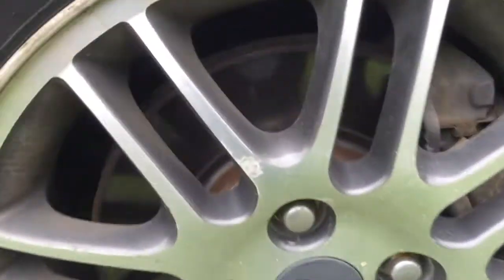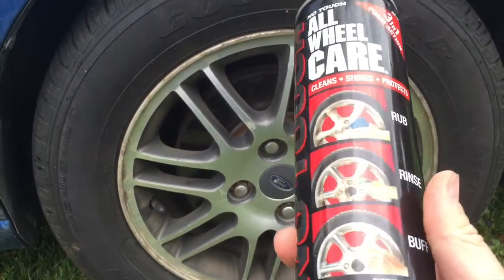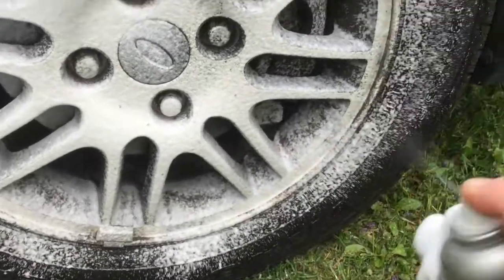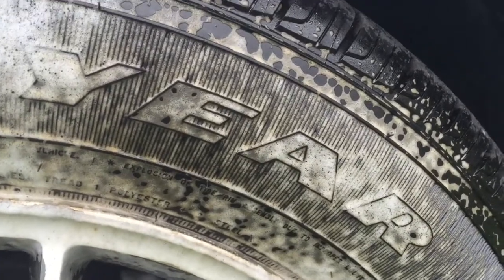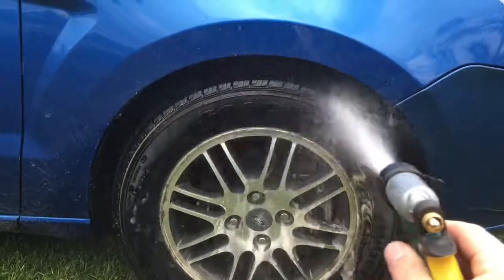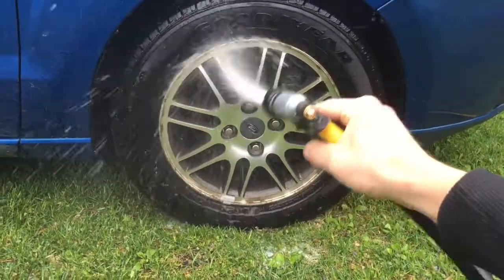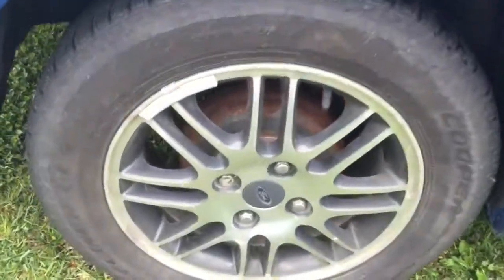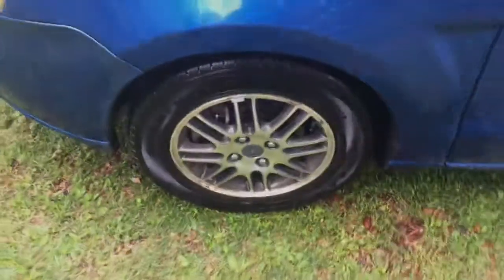How To Clean Dirty Tire Rims | Cleaning Tires And Wheels For Dummies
This video will show you a fast and easy way to clean your alloy car tire rims. It is a great method of cleaning your tires.

All you have to do is spray down your tires with this special foam. Wait for a minute or two and then spray it all off with the hose. Viola! Your tire rims are clean!

Tire Cleaner

Cleaning Brush

Jet Hose Nozzle